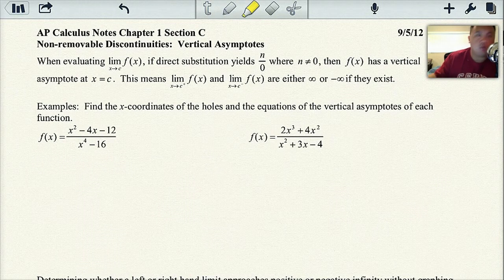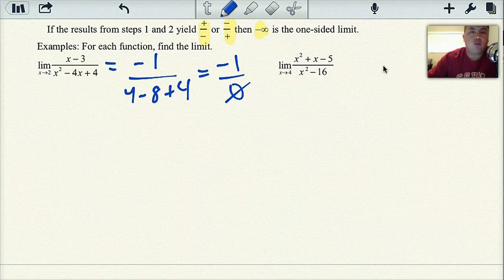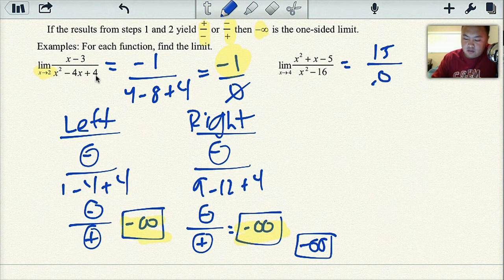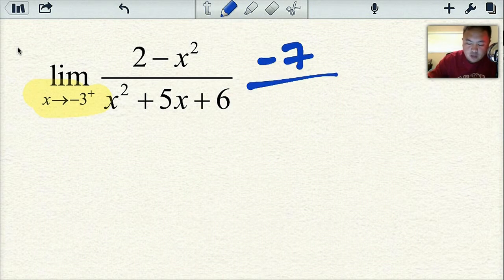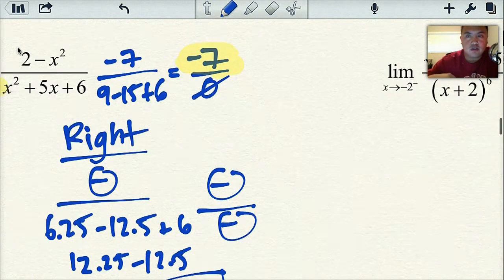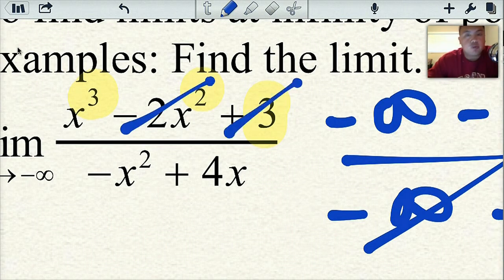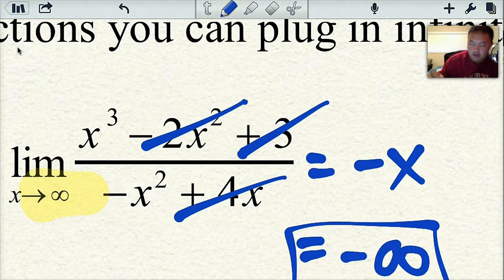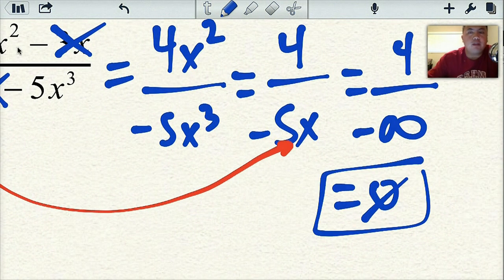Unit 2, Standard 2: Limits and Infinity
Solving limits that involve infinity.